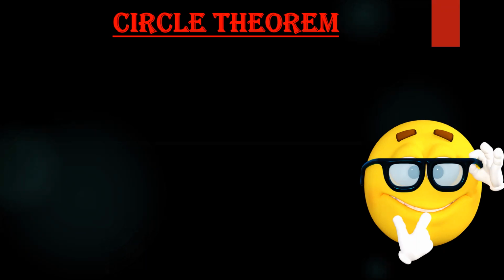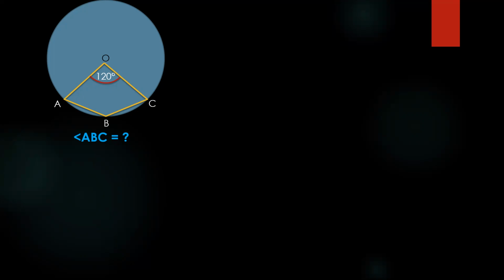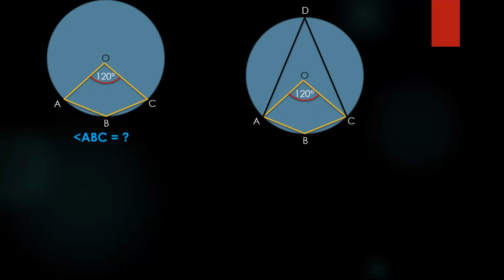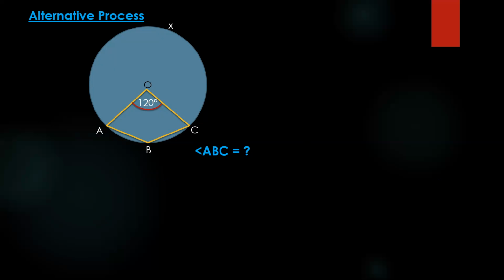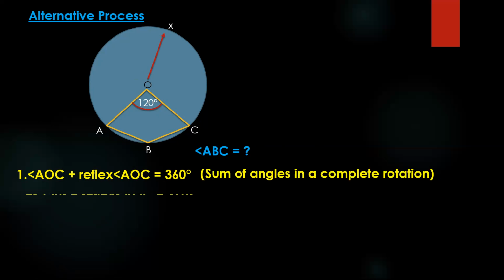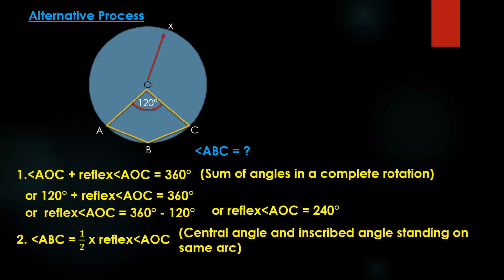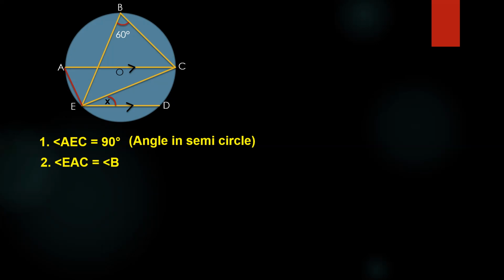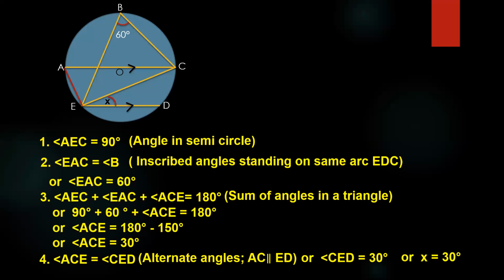Circle Theorem part3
Quick guide to solve the problems related to circle theorem